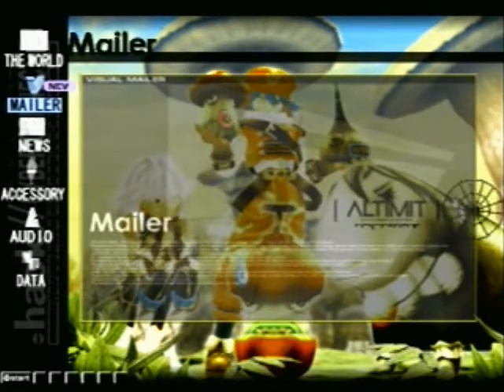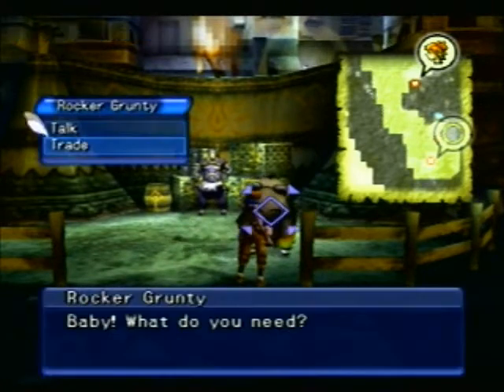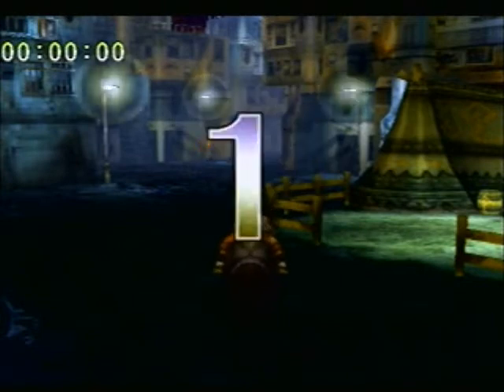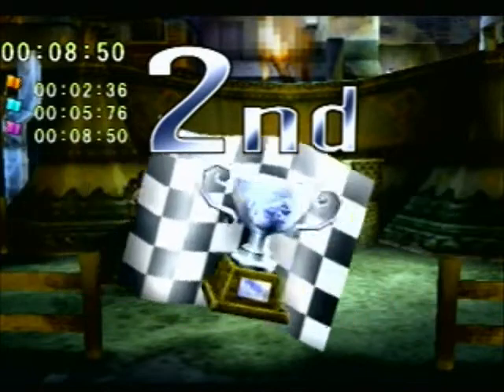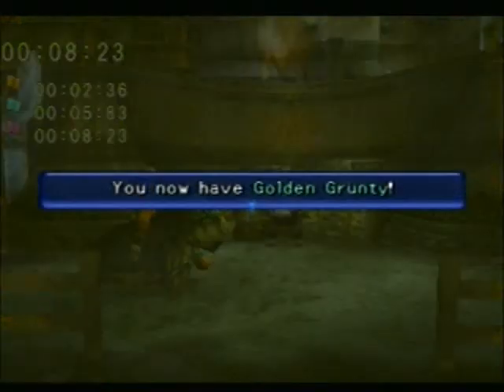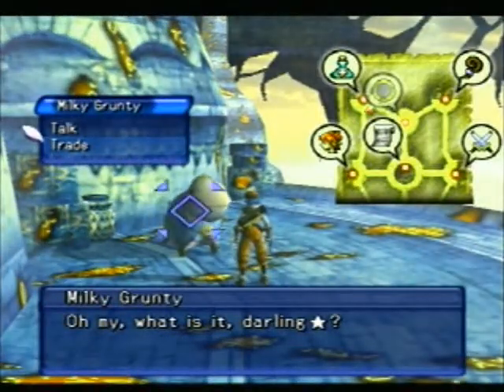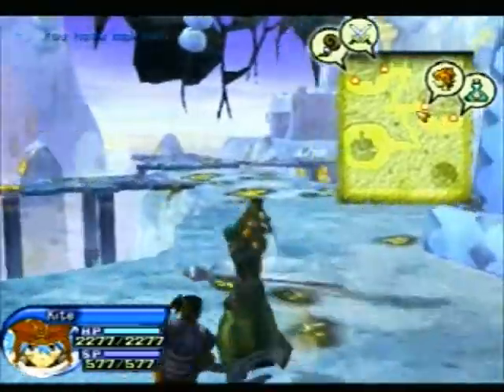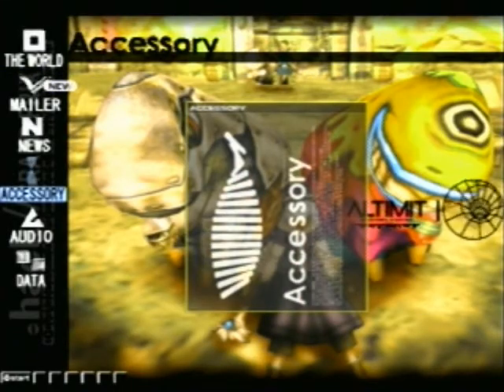Let's Play .hack//QUARANTINE Part 18 Last Grunty Race EVER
You have no idea. NO IDEA!